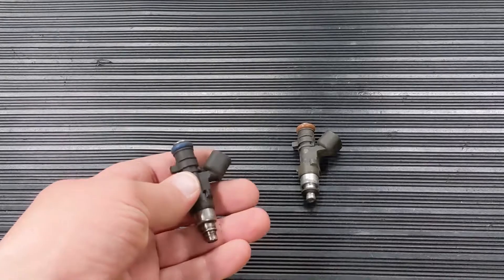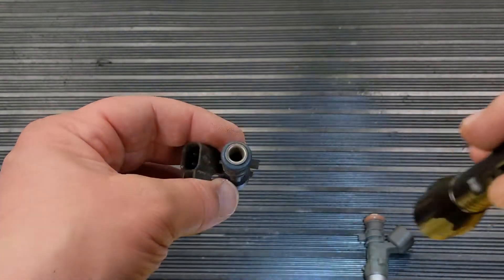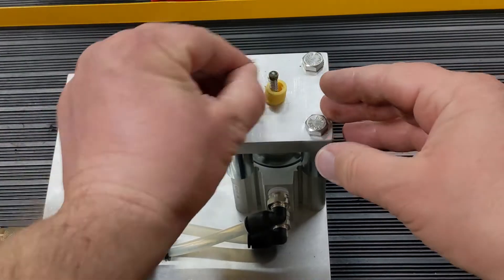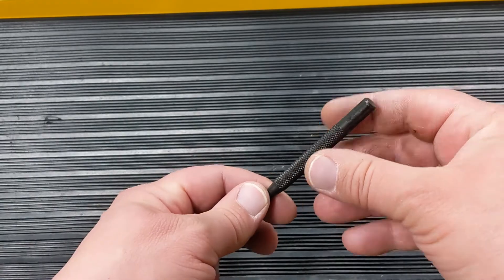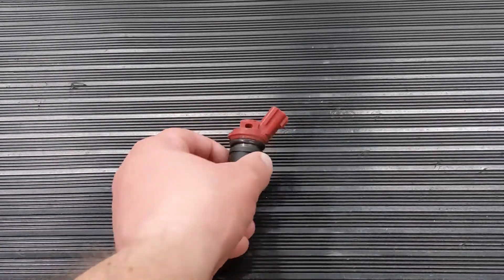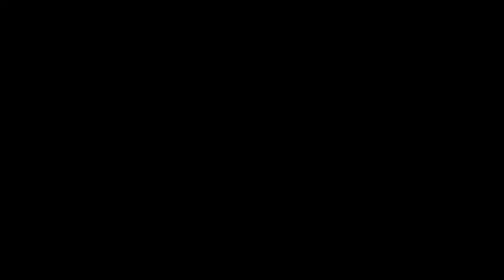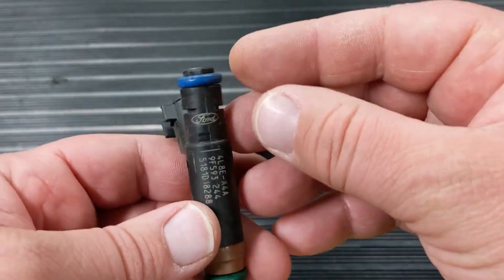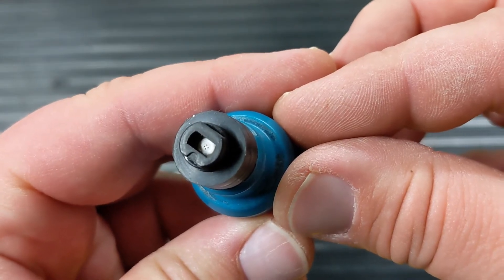Fuel Injectors with Known Common Problems & Issues. Solutions inside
Some of the most common fuel injectors that have issues and known problems that we see come through our shop.

0:00 Introduction
0:42 Bosch EV14 "158" Series/Revision Lower Plastic Retainer
1:42 Delphi Fuel Injectors for GM (Filter Removal)
3:20 Bosch Type III / Nippon Denso Upper o-ring Retainer
3:45 Electrical Tabs Broken
4:03 Jecs (Nissan Infinity Subaru) A46-00 Coil windings Failing
4:26 Webber Broken Electrical Connectors
4:50 Cold Start Injectors
5:03 Keihin - Yamaha Honda Filters
5:25 Rochester & Siemens Fuel Injectors
6:05 Hose End Fuel Injectors - Teal Monster Replacements
6:34 Conclusion